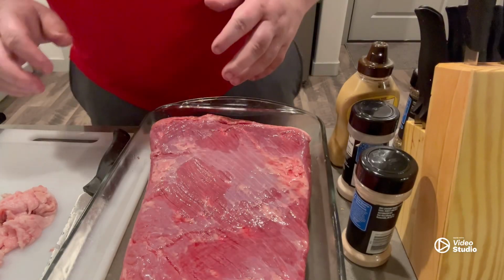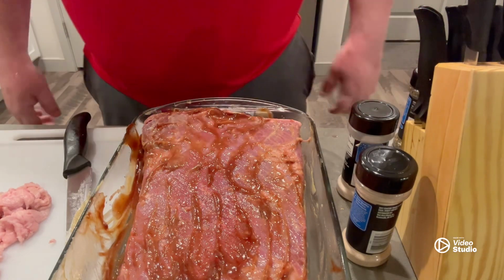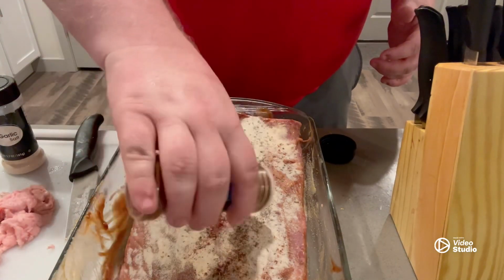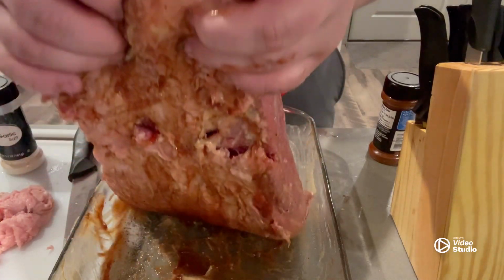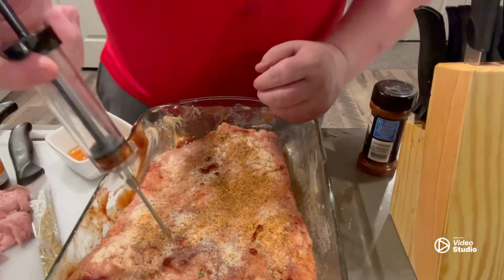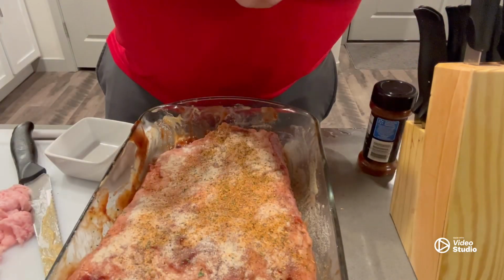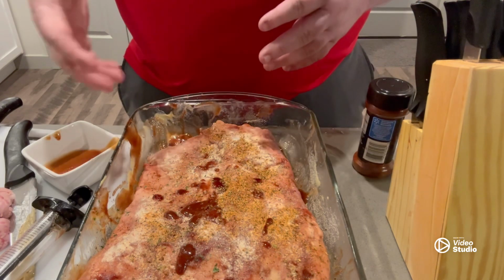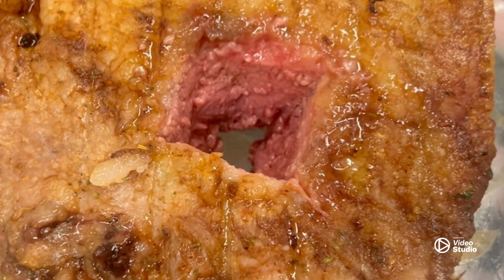Smoking a brisket short version